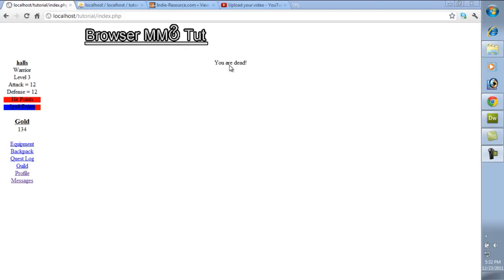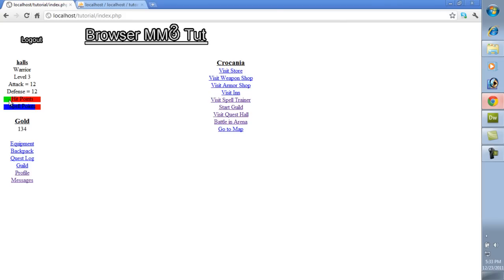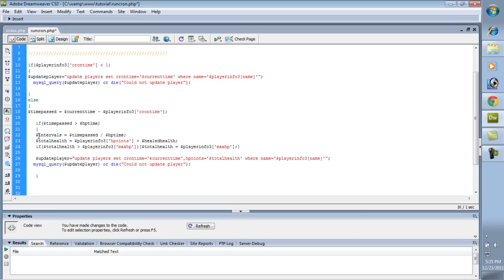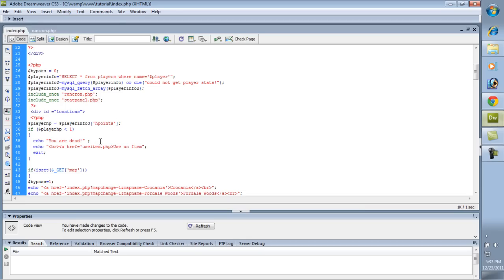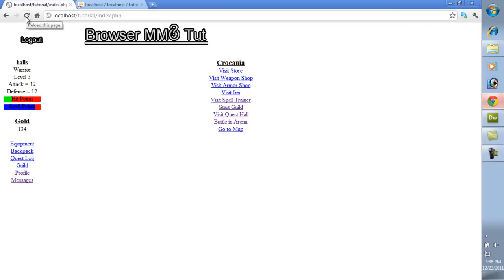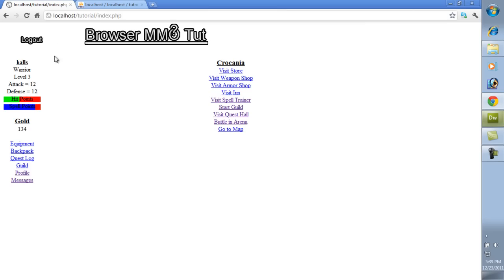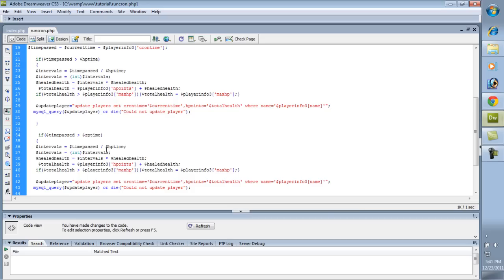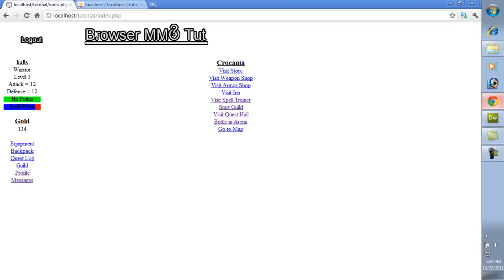Browser-Based MMORPG Tutorial 36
Indie-Resource.com's browser based MMORPG tutorial. This video is the first installment of a many video series that will walk you through building a browser based mmorpg using PHP anf MYSQL.
This is community driven as the community designs the game before each video. If you want to take part please